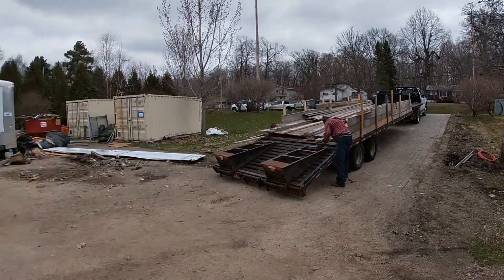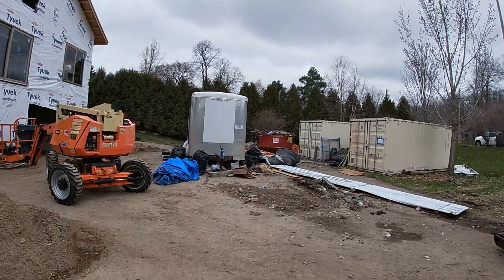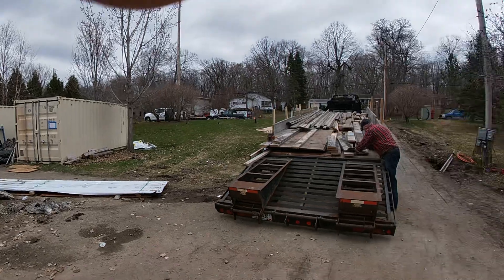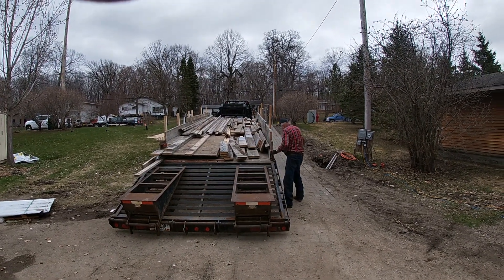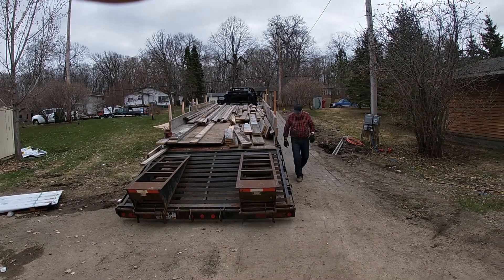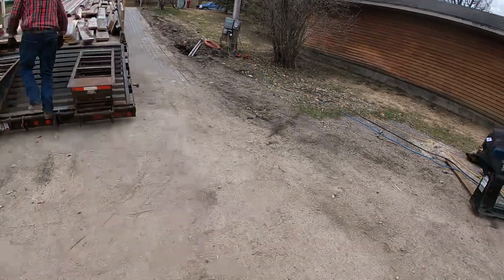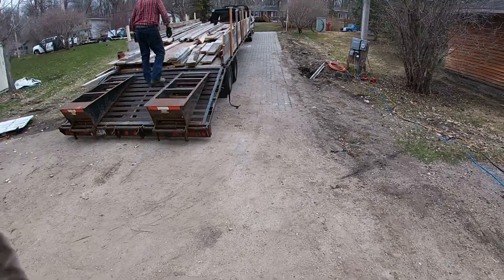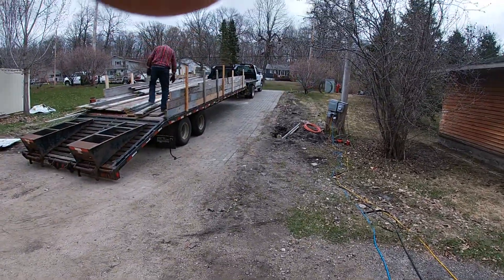April 21, 2021